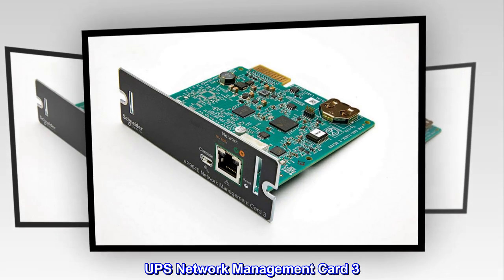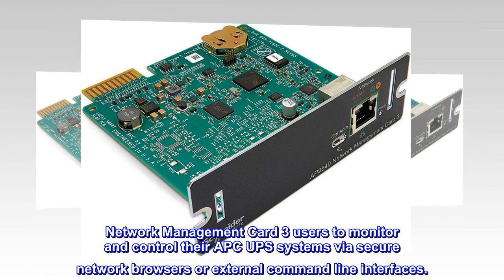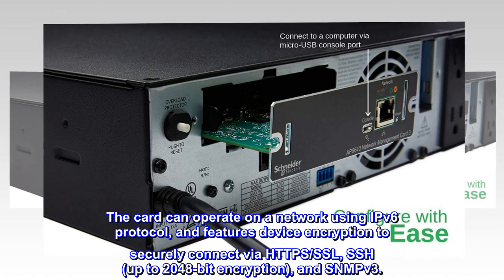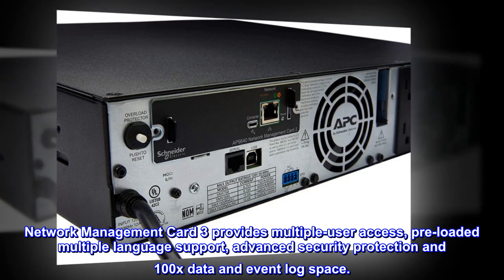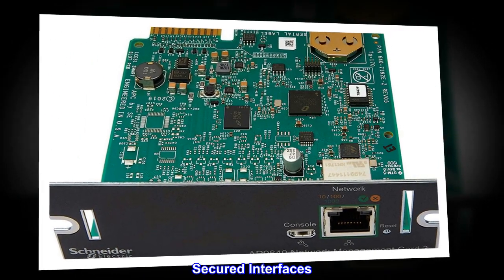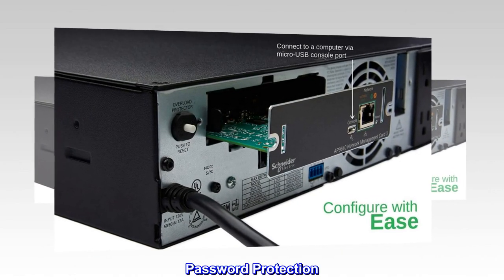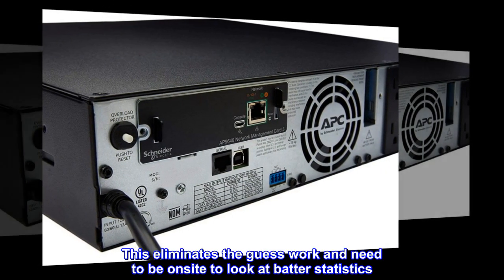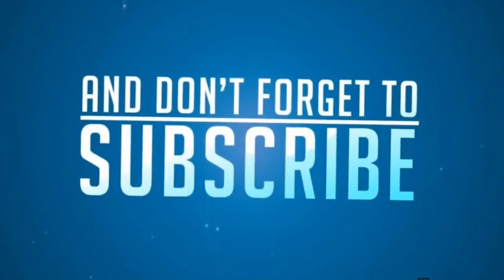APC UPS Network Management Card 3, Newest Model 2020 (AP9640)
UPS Network Management Card 3
Identify and pinpoint problematic issues and trends through data and event logging with APC AP9630. Network Management Card 3 users to monitor and control their APC UPS systems via secure network browsers or external command line interfaces.
The card can operate on a network using IPv6 protocol, and features device encryption to securely connect via HTTPS/SSL, SSH (up to 2048-bit encryption), and SNMPv3.
Network Management Card 3 provides multiple-user access, pre-loaded multiple language support, advanced security protection and 100x data and event log space.
The security features are designed to ensure your sensitive data is protected and you can securely access, monitor and control your individual device

Secured Interfaces

Only HTTPS, SSH and the local console port are enabled. Some interfaces required creation of associated authentication credentials before they can be enabled.

Password Protection

All default accounts are disabled and can only be enabled after changing their password.
Works well
This eliminates the guess work and need to be onsite to look at batter statistics. Easy to install, easy to operate.